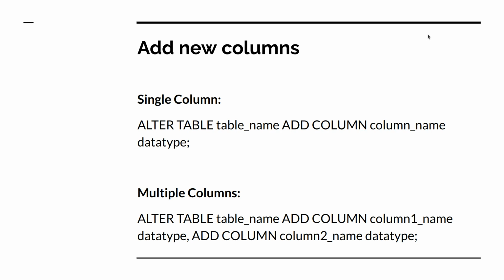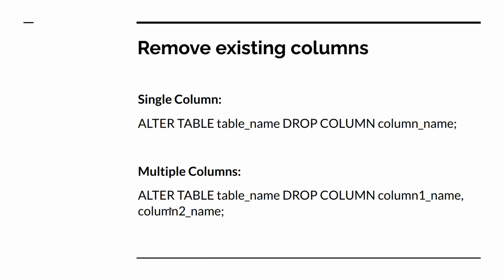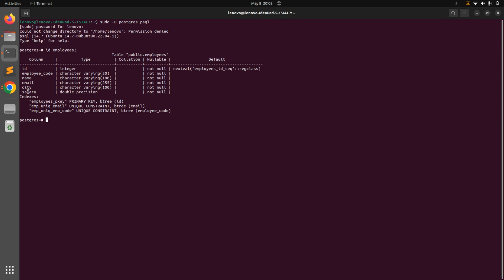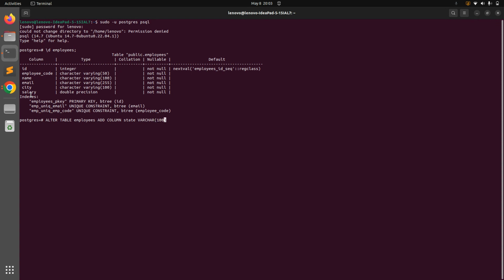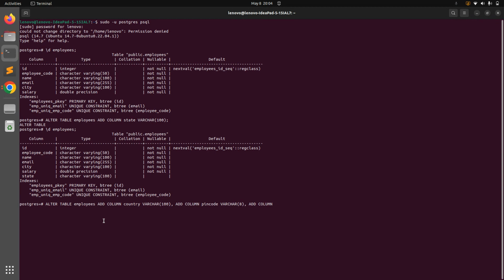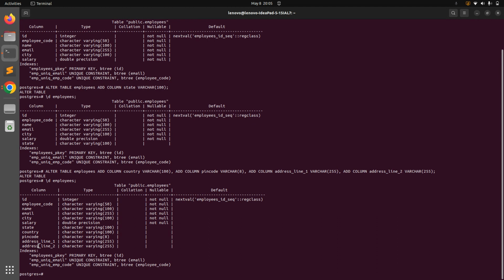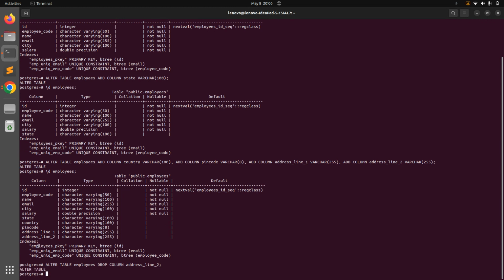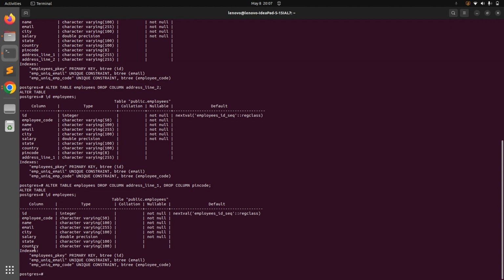Add or Remove columns from relations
Hello Friends

In this lecture we will learn how to add or remove columns from existing tables.

This is very important to know sometimes that how to add new or remove existing columns from a table.

Because a lot of time it is very difficult to know in advance that what attributes you need exactely for your database tables. And you can also say that if you added few attributes today while defining the table will be required forever.

And ypu realise this fact over the time. And in such cases you might need to add new attributes when required or remove existing attributes if needed.

Please watch the complete lecture for a better understanding.

Thanks